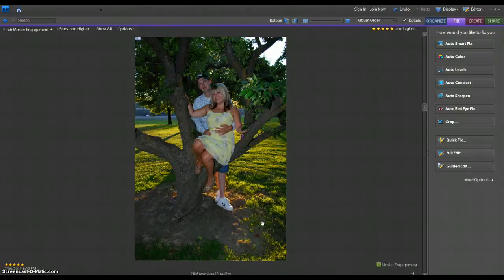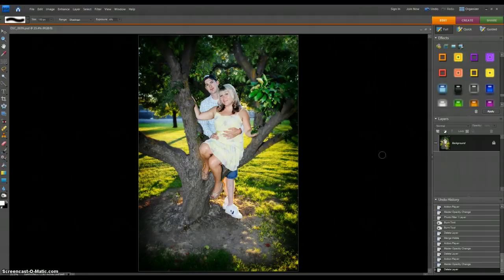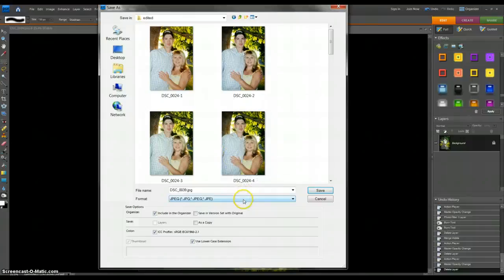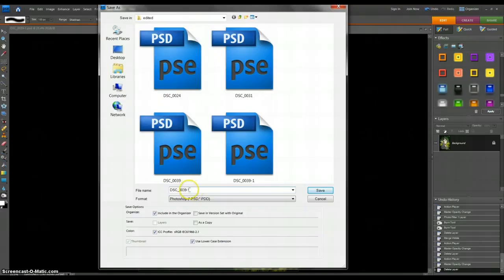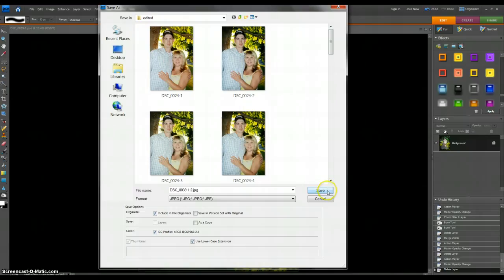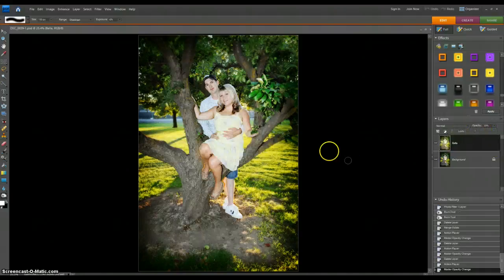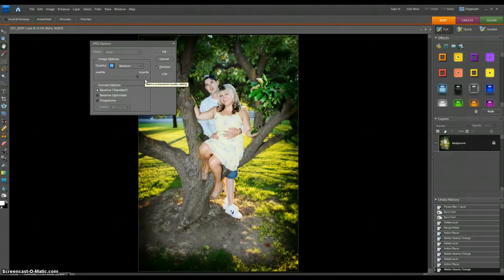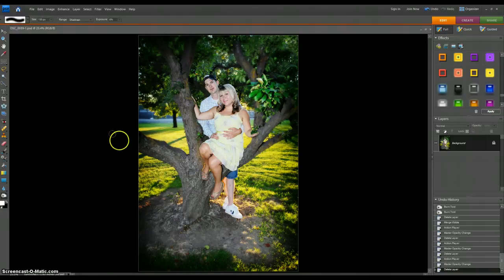Saving Images - Danielle Bailey Photography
Here's a quick tutorial on how I like to save my images when I'm working in Photoshop Elements 7.